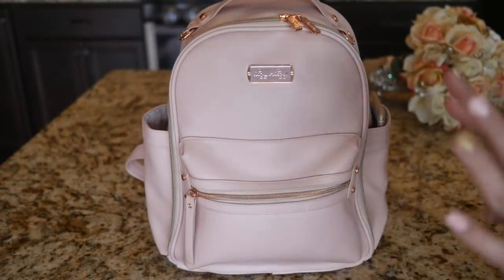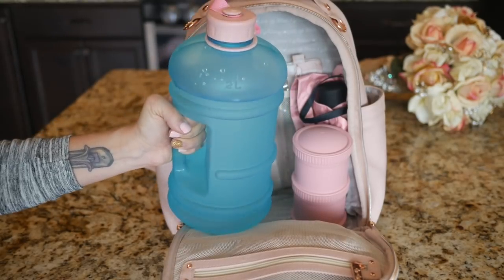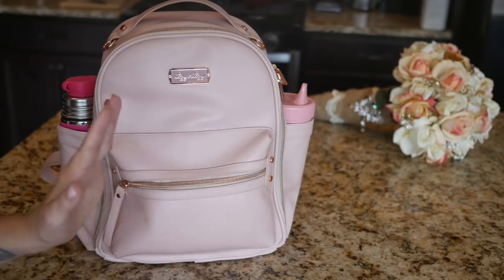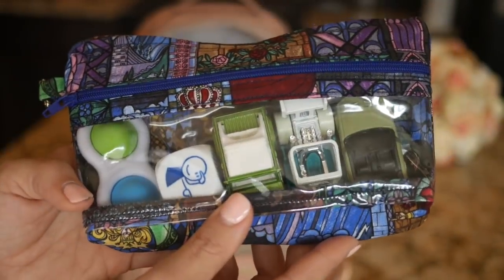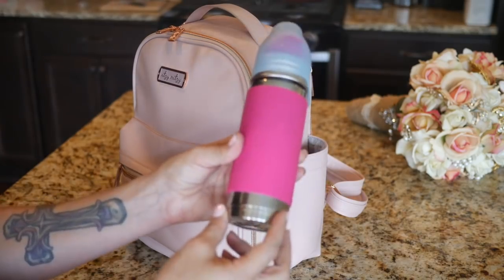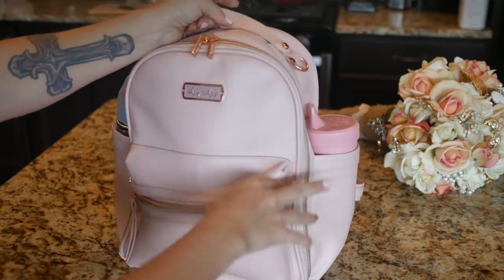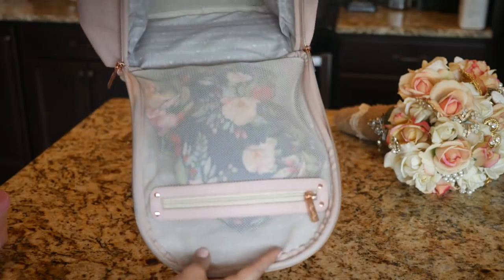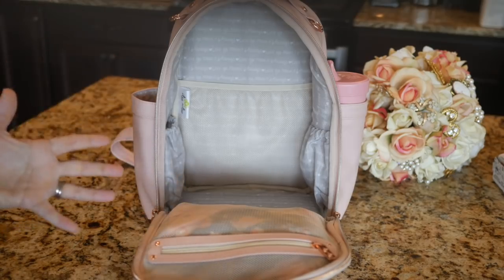Five Ways Wednesday | How to Pack the Itzy Ritzy Mini | The Sensible Mama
Here it is! I am so proud to show you my very first collaboration diaper bag, the Itzy Ritzy Mini diaper bag in the Love Ya Mean it Always print. I hope this helps you decide if this bag is right for you!

Unfortunately, the bag in this print is sold out. However, Itzy Ritzy is still taking pre-orders for their other lovely colors, and we will have a pre-order available after November 1.

Love Ju-Ju-Be, mama gear, and baby gear? Shop at my exclusive online baby boutique, The Sensible Mama:

We are an online baby boutique, but we are so much more than that. We are on a mission to educate, equip, inspire, and share.

Want to chat with me and other sensible mamas from around the world? Join the Sensible Mama chat group on Facebook:

I use mid-range gear to produce my videos. These items are great for people who want to step up their YouTube channel without breaking the bank. If you want to check out what I use, here are the links: